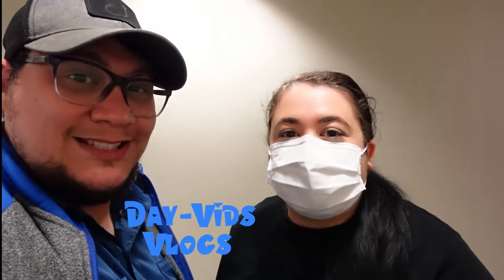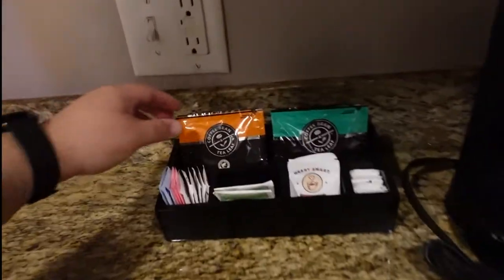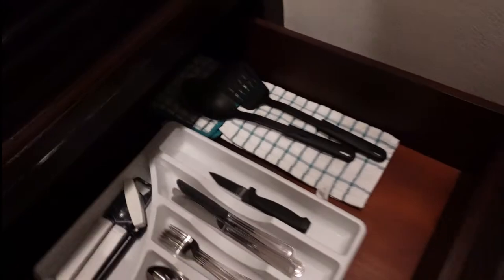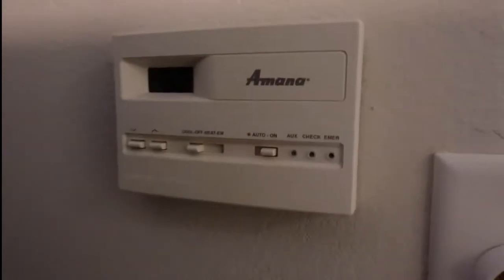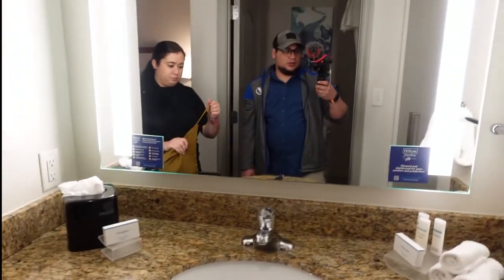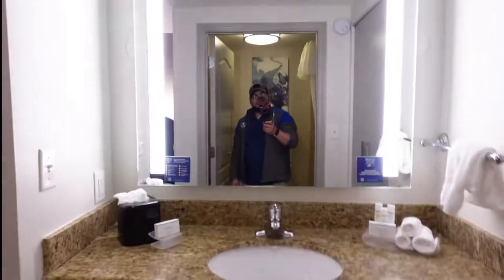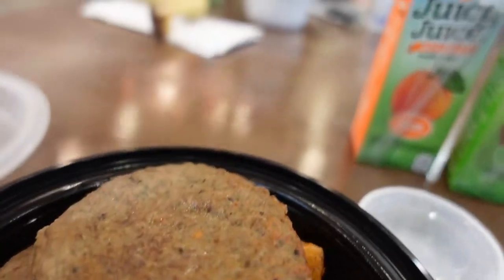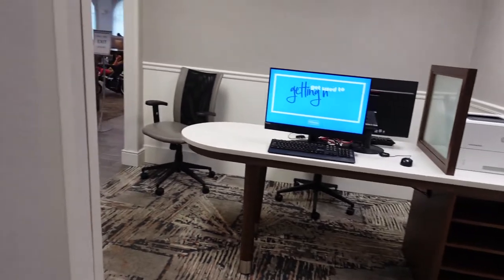Homewood Suites by Hilton Lake Buena Vista/Orlando Room Tour!!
Today we stayed at Homewood Suites by Hilton Lake Buena Vista/Orlando, it was a last minute booking and we decided on Homewoods. I can say it was a good choice, we will definitely stay here again! The price was cheap and the room was nice. We loved how they sanitized the rooms and had a mini kitchen to cook if needed. The staff was very friendly, greeting everyone with smiles. The breakfast was included with our booking and it was alright, not the best we've have had but it is nice to have that option.